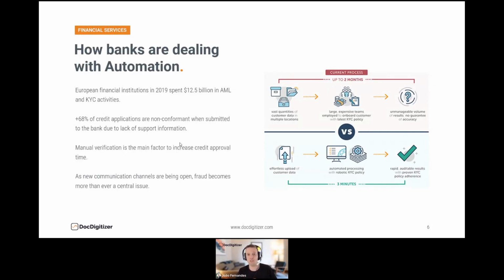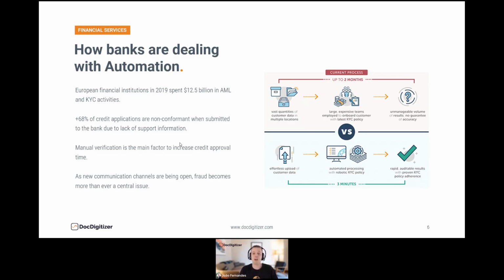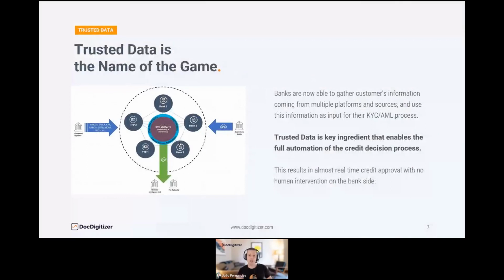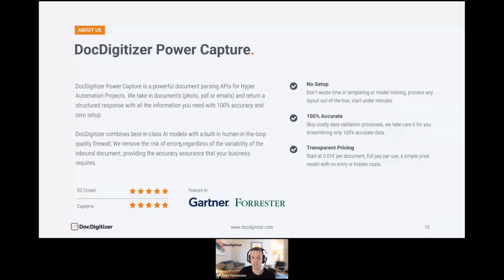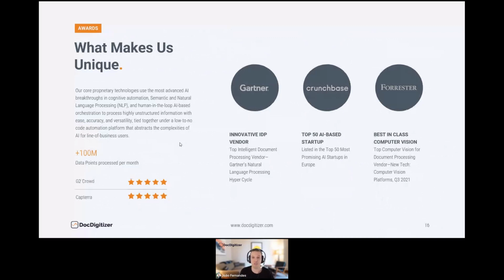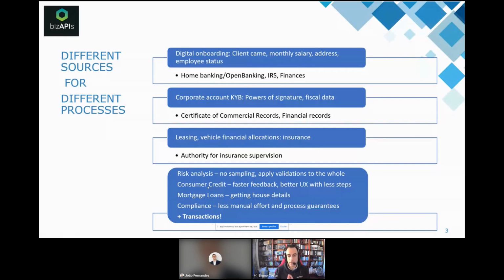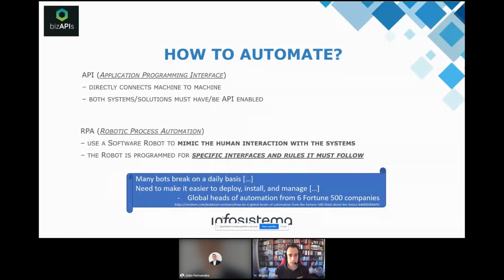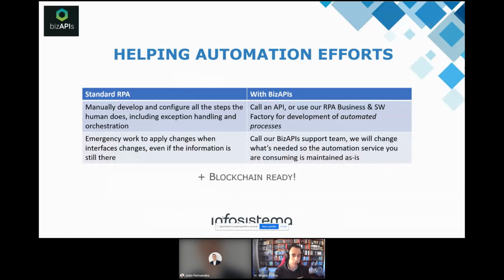DocDigitizer Open House (Live Demos and Q&A) - Session #3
In our weekly open houses, we will explore how to move from RPA centric automation program to Hyper Automation DocDigitizer Power Capture solution with several demos and Q&A.

Session Outline:
00:00 - Welcome
04:00 - KYC Process
10:40 - What is DocDigitizer
18:00 - BIZAPIs Showcase (with Bruno Costa)
29:00 - Q&A